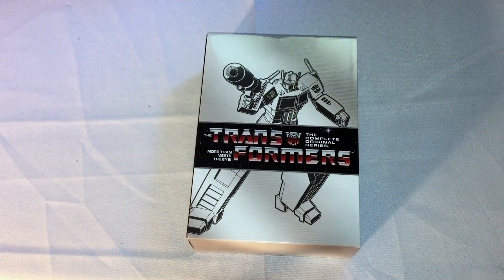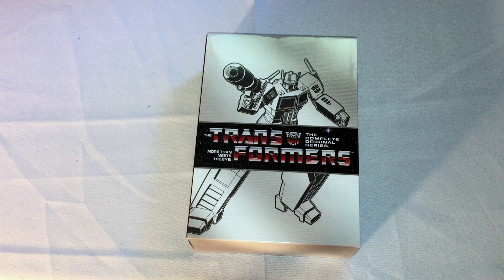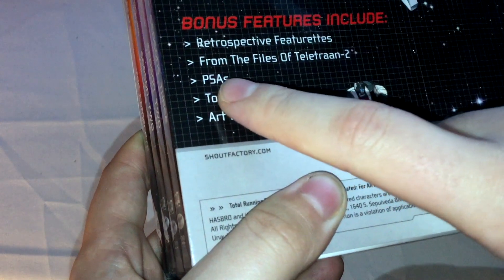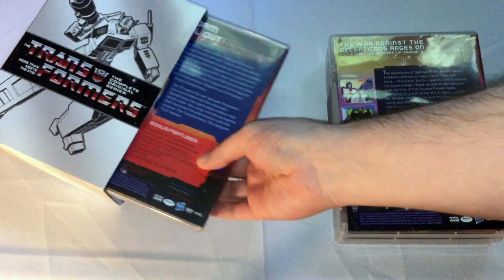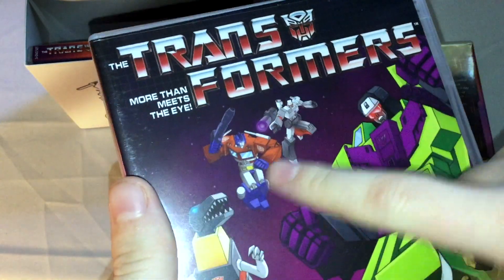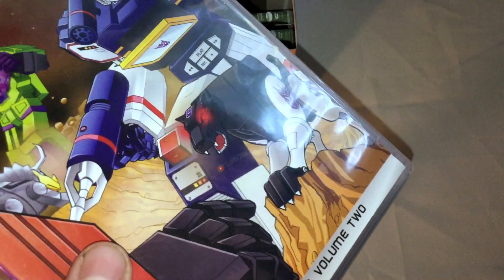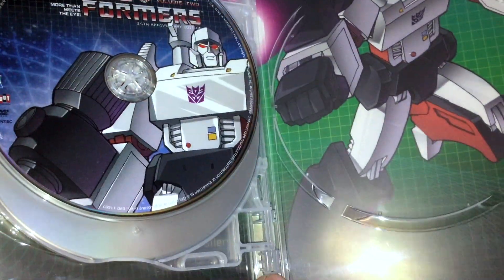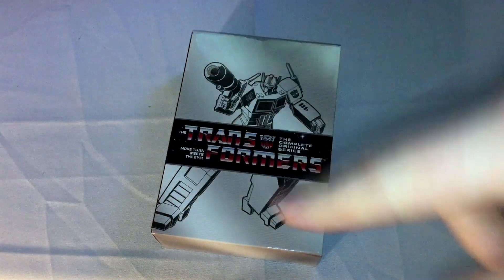The Transformers: The Complete Original Series DVD Unboxing